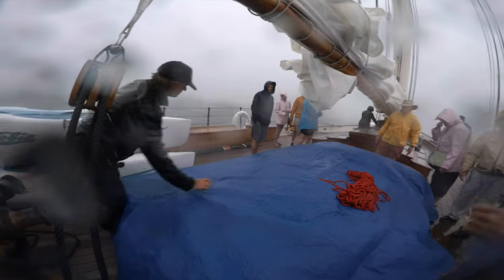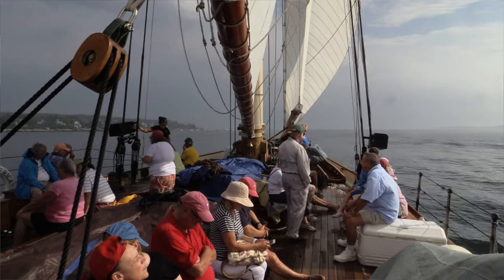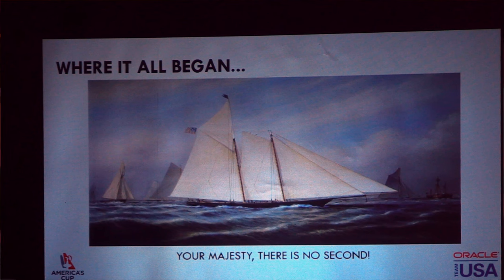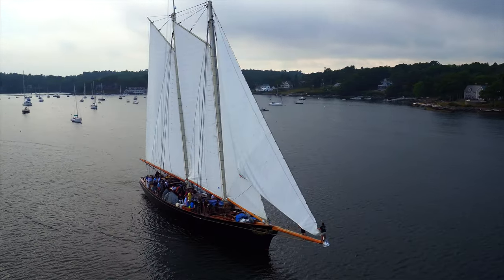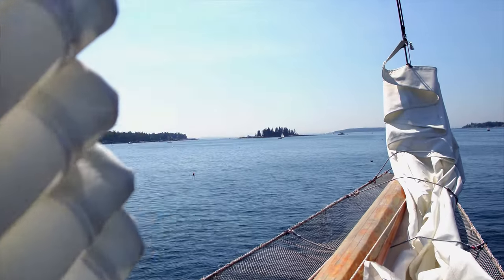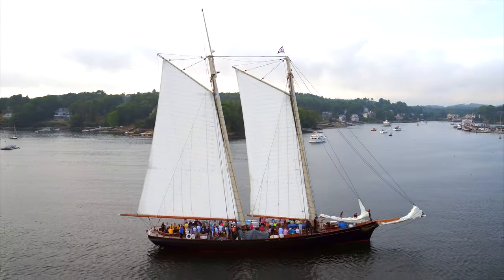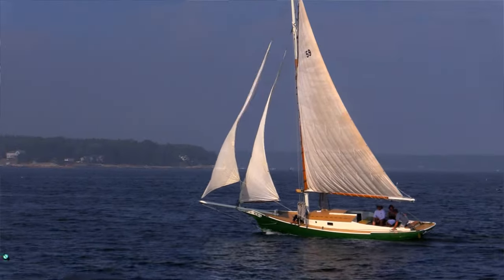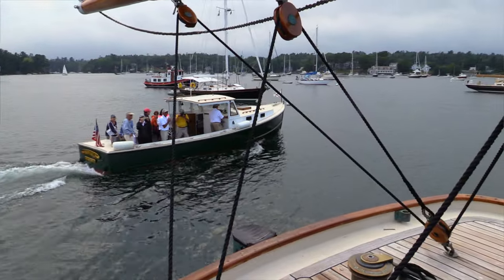The Yacht AMERICA On Tour in Boothbay Harbor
Sail Aboard America — a Replica of the Schooner That Launched The America’s Cup Tradition, hosted by the Boothbay Harbor Yacht Club.

BRCTV put it's crew on deck to record the America in Boothbay Harbor August 12.  We weathered the intense storm to bring you this story of the schooner on a North American voyage as the official ambassador of The America’s Cup.

America is a replica of the vessel that started the America’s Cup tradition 1851 by defeating the best the British could offer to win the Royal Yacht Squadron’s “100 Pound Cup.”